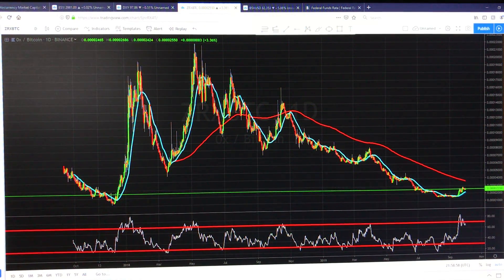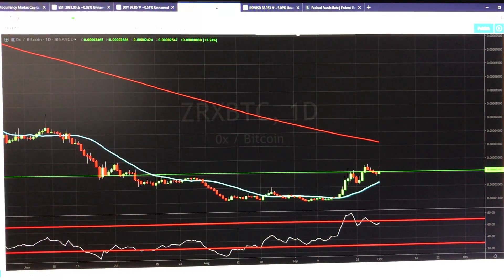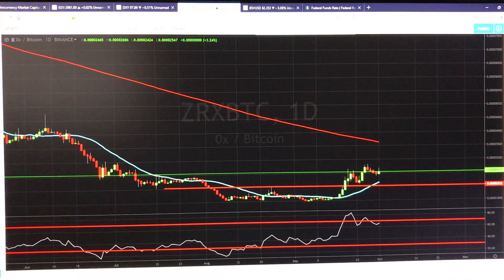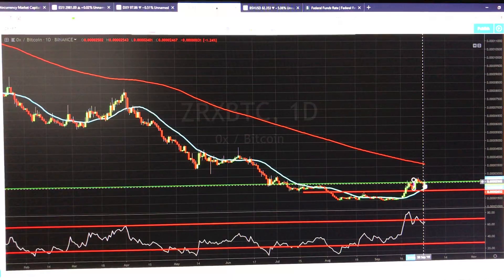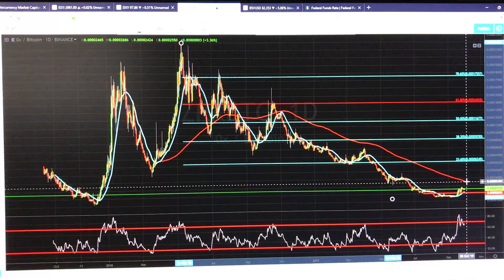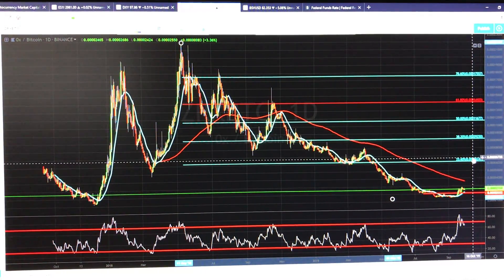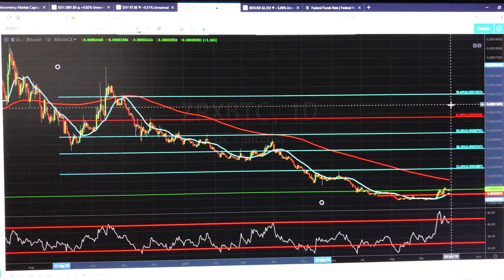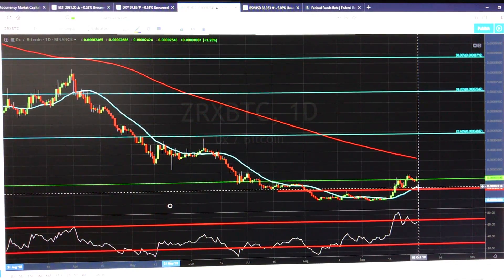ZRX ( 0x) looks very bullish right now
What is ZRX is doing 10/01/19